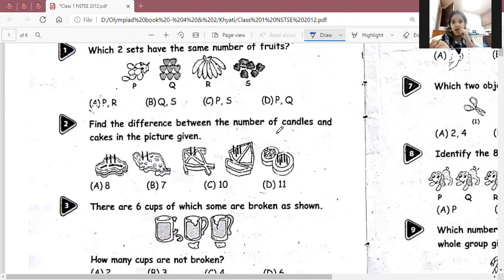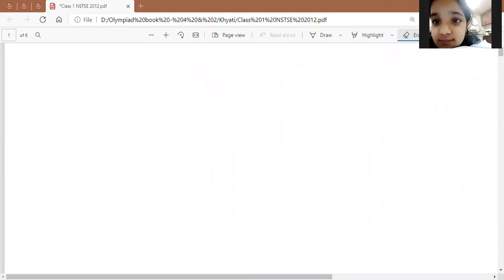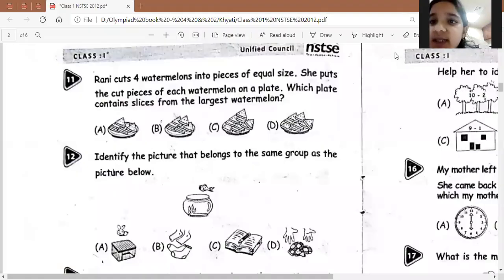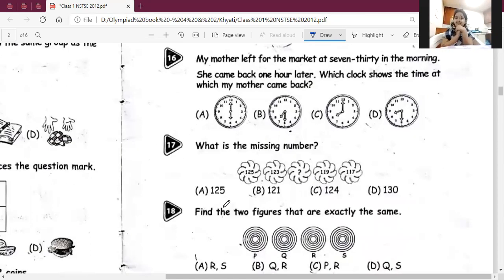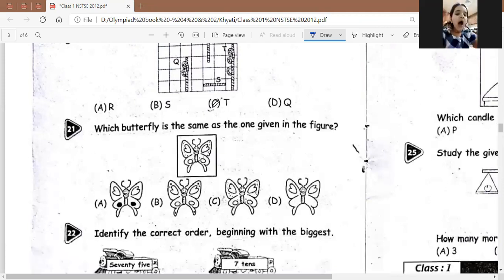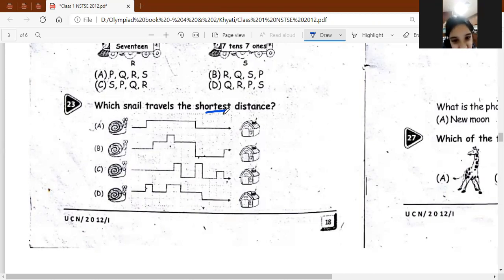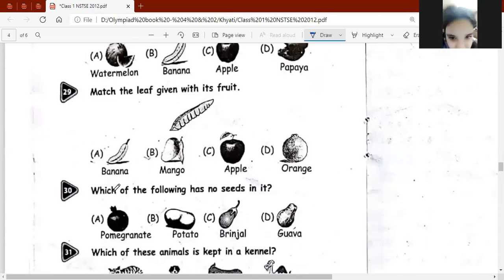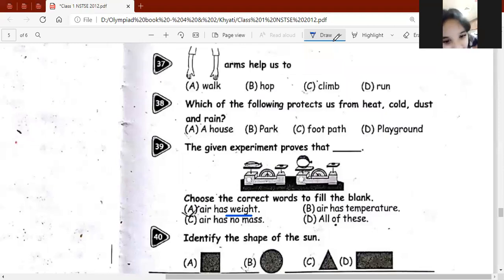Class 1 NTSE Paper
Hello Friends,
Olympiad NTSE paper Solve  this video.
Solve with class -1 students...easy & simple way.